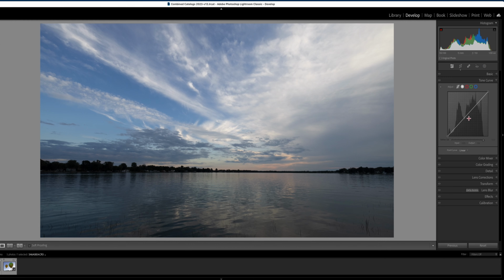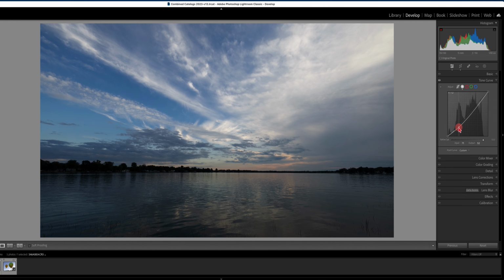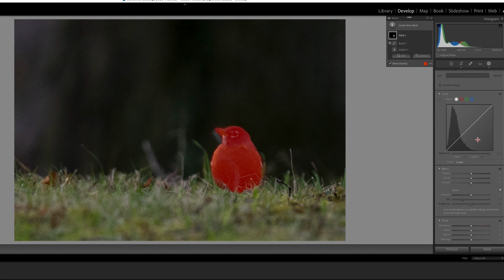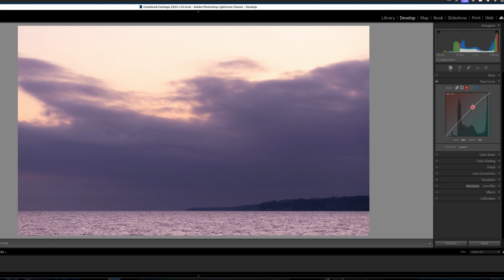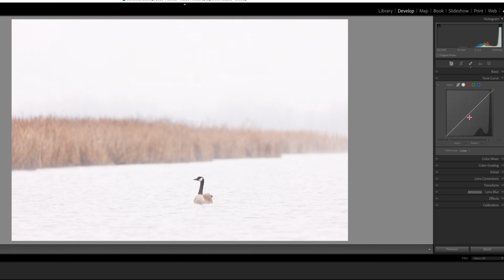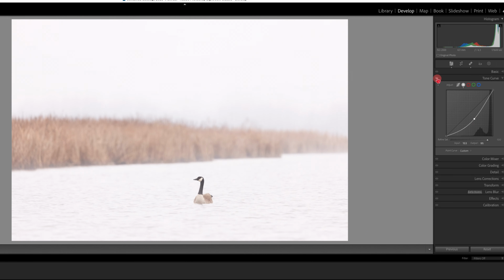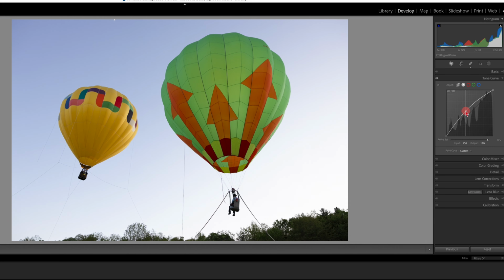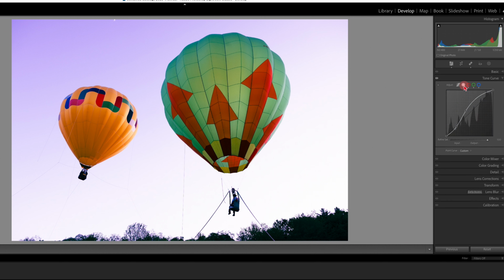5 Curves Tips Lightroom Classic 2024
(Use curves in Lightroom Classic to make your photos stand out!)

QUESTION: What tools in Lightroom Classic intimidate you??